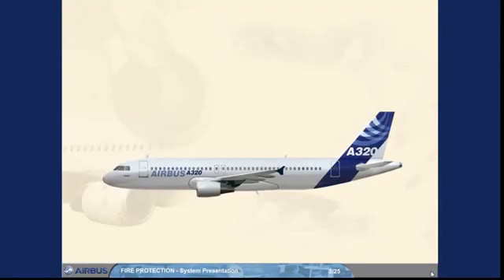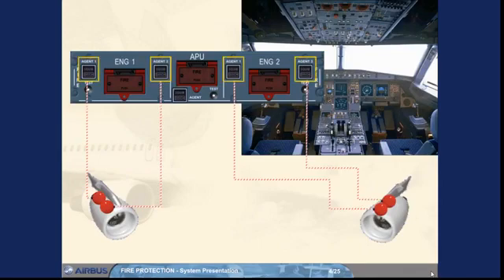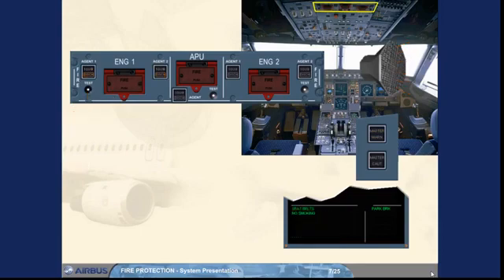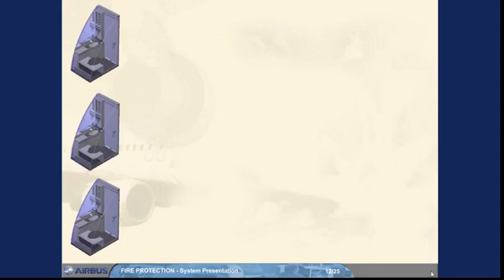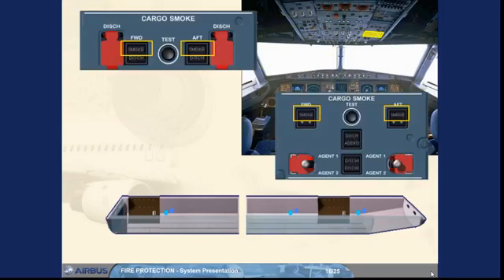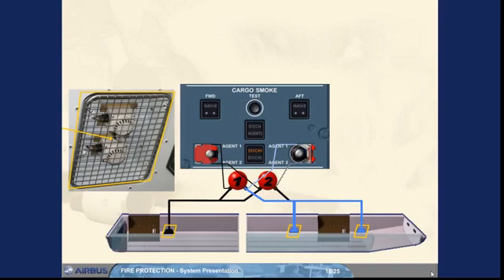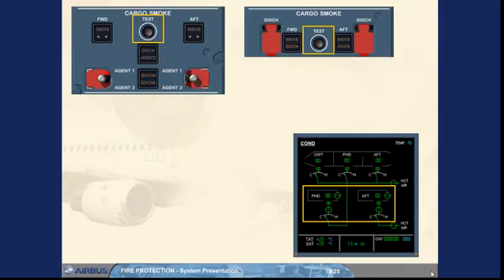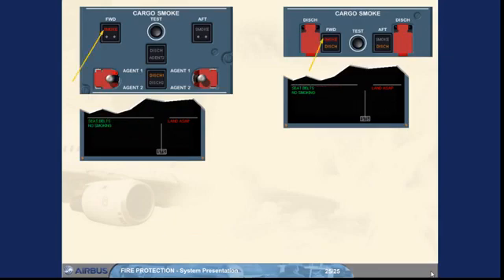A320 CBT Fire Protection 1 System Presentation